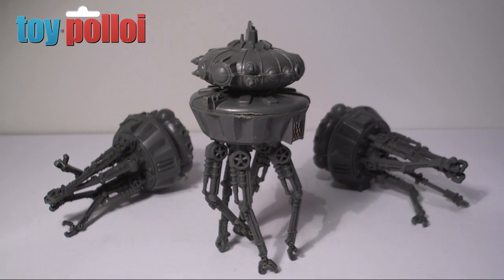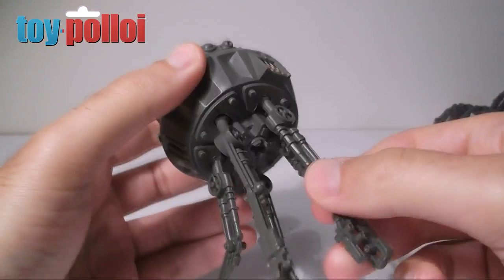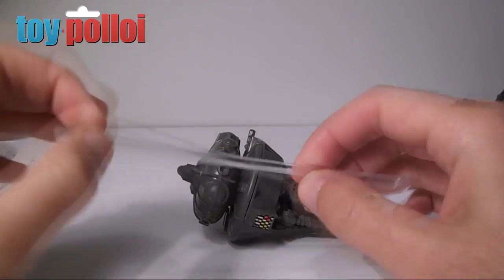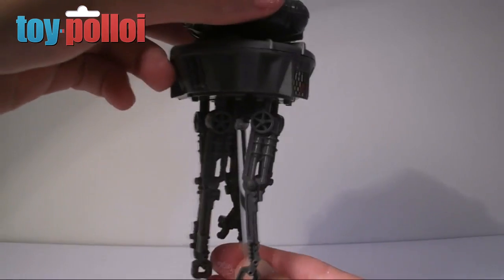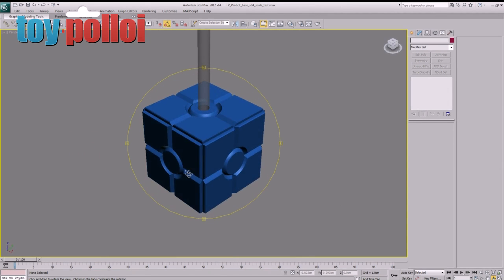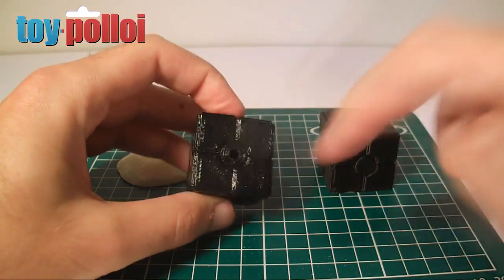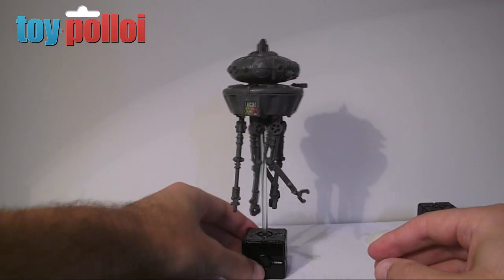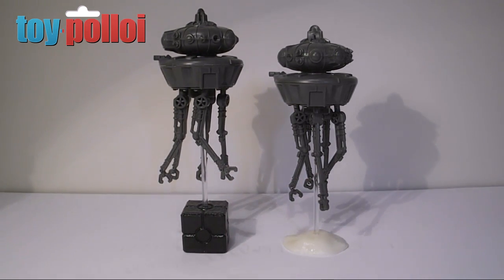Custom 3D printed Vintage Star Wars Probot (Probe Droid) stand with xrobots.co.uk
How to create a custom stand for a vintage Star wars Probot. Using house hold items and a bit of 3D printing. With thanks to Xrobots.co.uk.